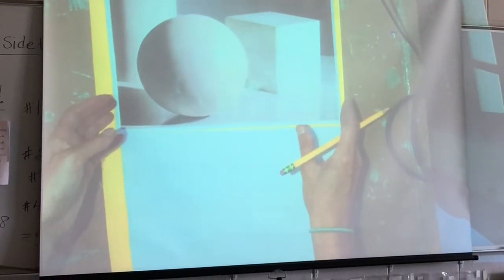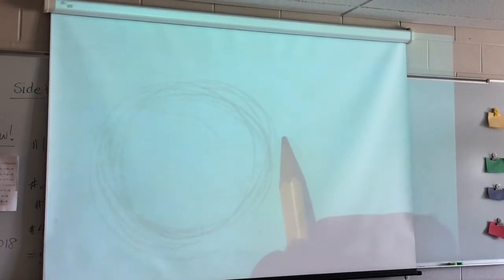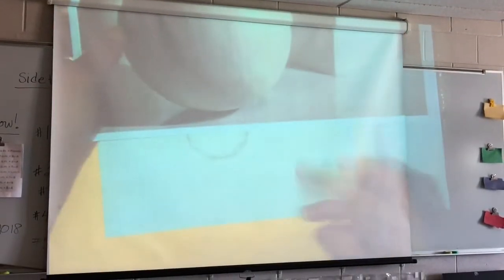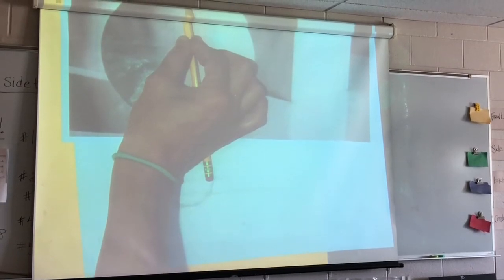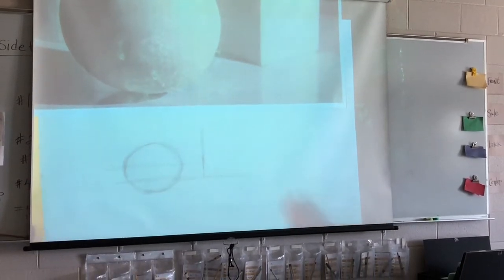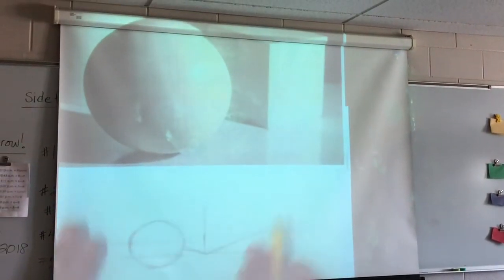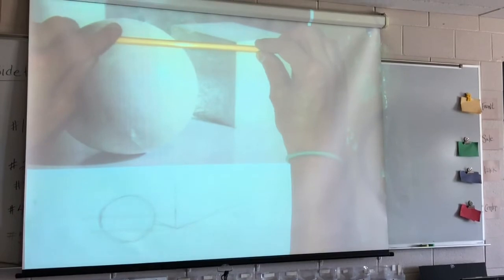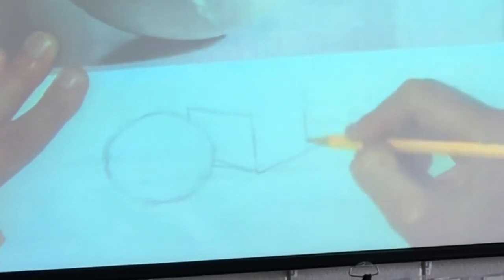Drawing Off Grid